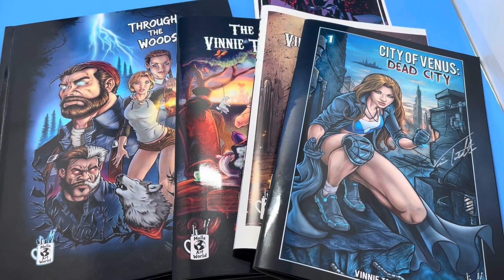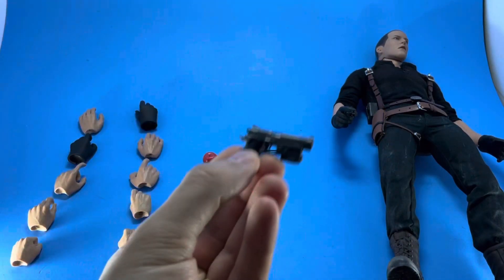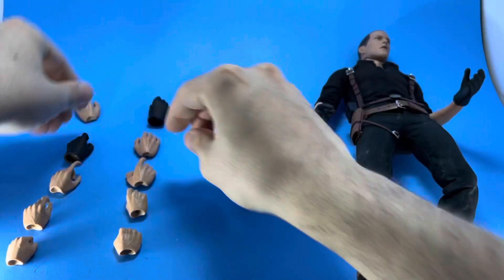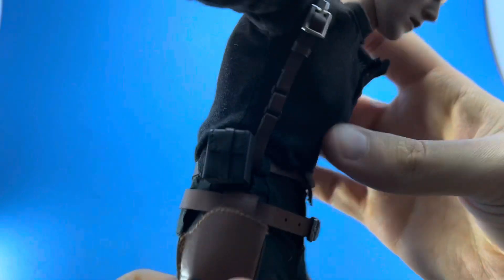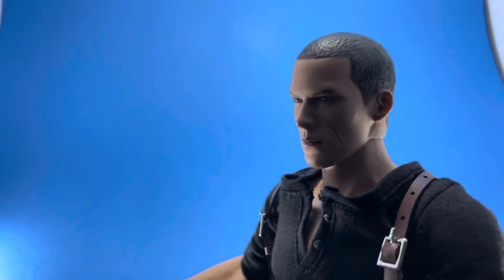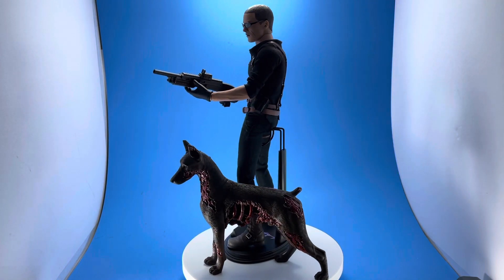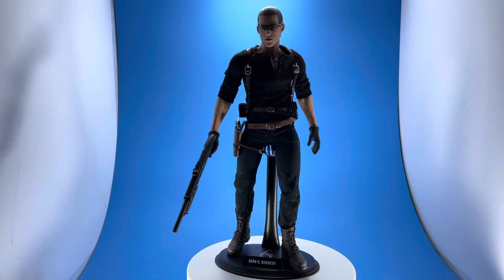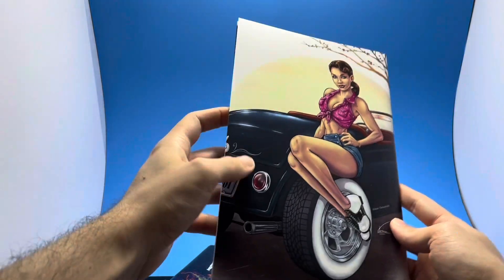SWToys Muller 1/6 Scale Toy Review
SWToys Jake Muller Resident Evil 6 Toy Review.

Shadow of the Kraken  (currently still working on this book)